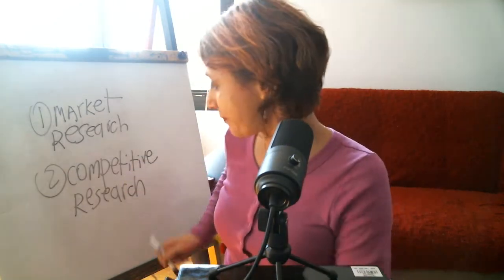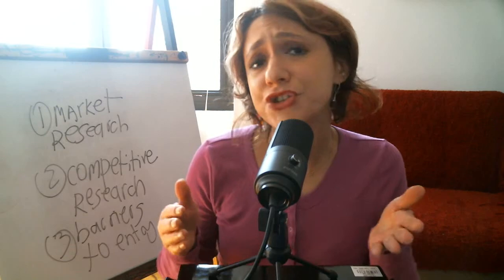How to Create Credible Financial Assumptions for Early Stage Startups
In this video, The Startup Station's founder, Victoria Yampolsky, discusses what analyses need to be done in order to create credible assumptions for a financial model of an early stage startup.

Sign up for our FREE MASTERCLASS TODAY and learn our framework for modeling early-stage ventures!